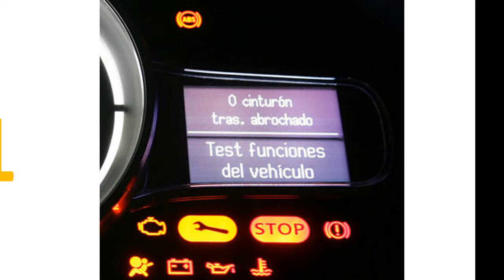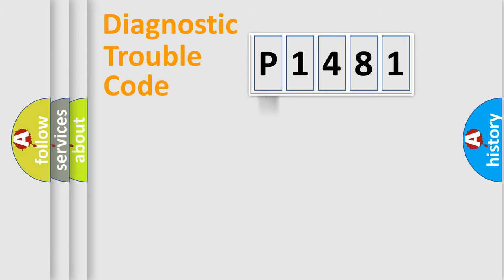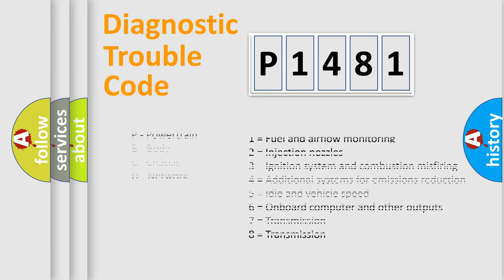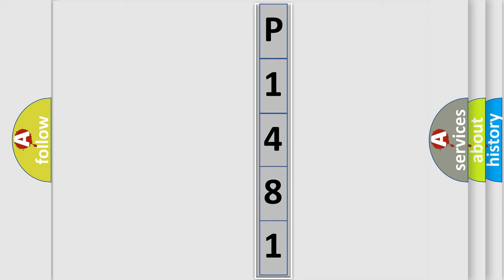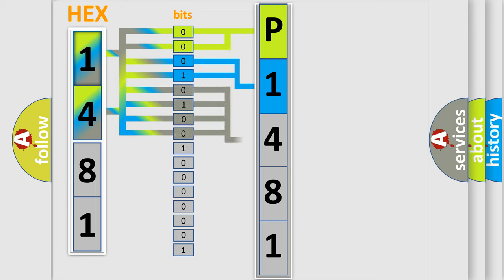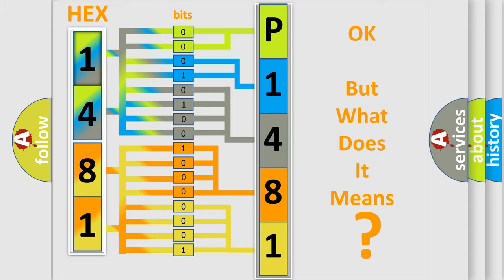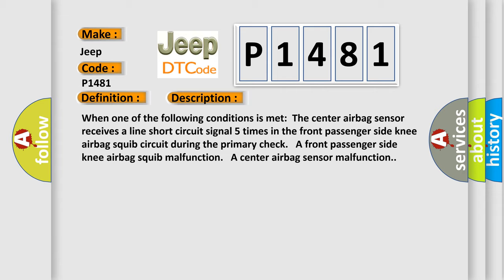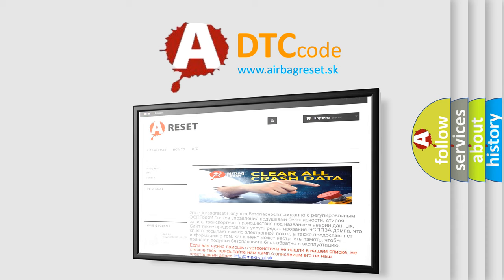DTC Jeep P1481 Short Explanation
Contents:
0:21 Basic DTC analysis according to OBD2 protocol standard.
1:48 Insight into programming
2:58 A diagnostically understandable description of the Diagnostic Trouble Code
3:05 Basic error definition

Make
Jeep
Code
P1481
Definition
Short in Front Passenger Side Knee Airbag Squib Circuit
Description
When one of the following conditions is met  The center airbag sensor receives a line short circuit signal 5 times in the front passenger side knee airbag squib circuit during the primary check   A front passenger side knee airbag squib malfunction   A center airbag sensor malfunction
Cause
 Instrument panel wire Front passenger side knee airbag assembly Front passenger side knee squib Center airbag sensor assembly